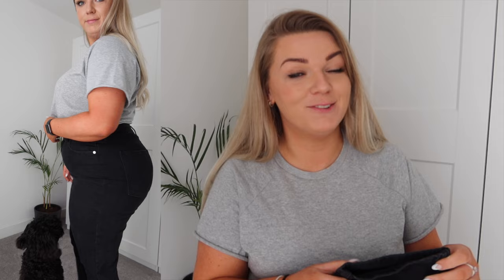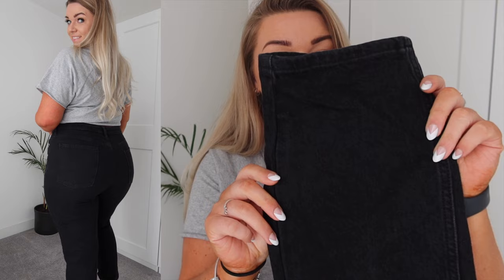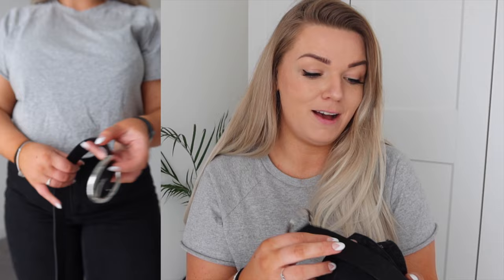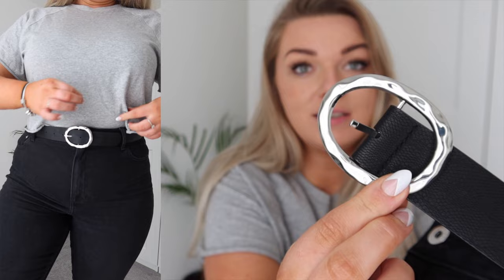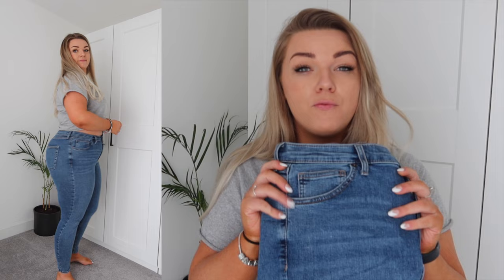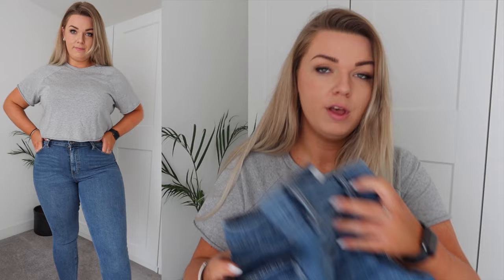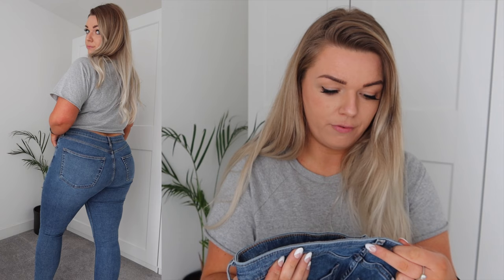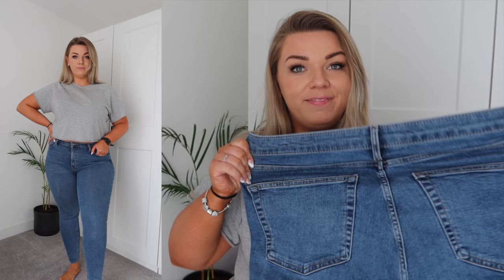Must Have Curve Friendly Jeans | Best Plus Size Jeans Haul | Louise Henry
In this video, I run through my must-have jeans. These are all jeans that I have tried and tested and can't live without, plus they are all curve friendly!

I have filmed a few jeans review and try on hauls previously which can be found here:

M&S Mom High Waisted Jeans (similar to the Tesco F&F ones)
Topshop Jamie Jeans
M&S Skinny Jeans

0:00 - Must Have Curve  Friendly Jeans
1:23 - Jeans 1
4:57 - Jeans 2
7:44 - Jeans 3

♥ House Tours
♥ Room Makeovers
♥ Beauty & Lifestyle